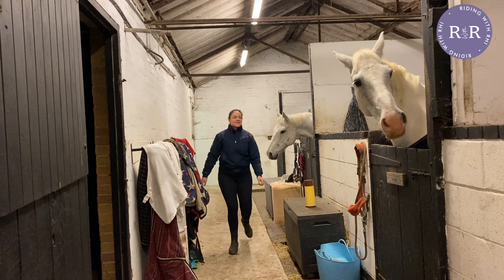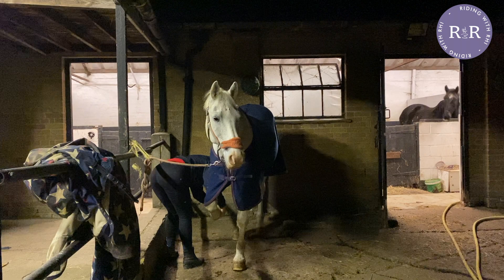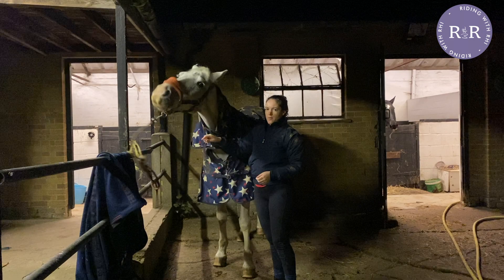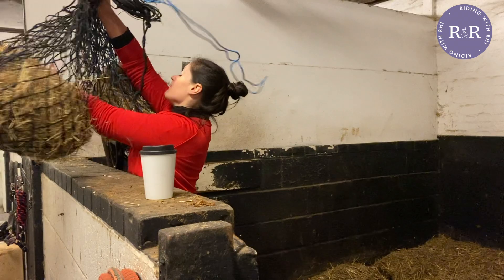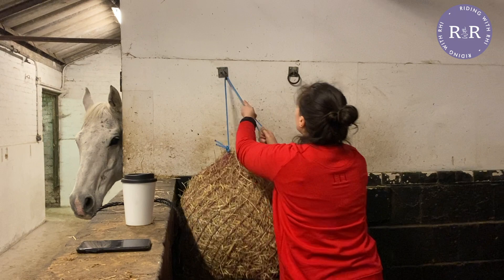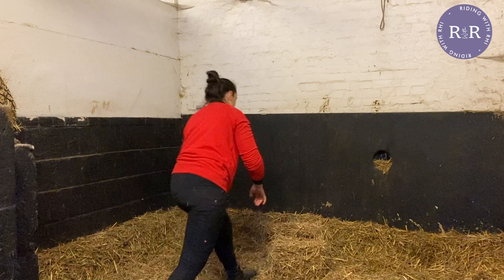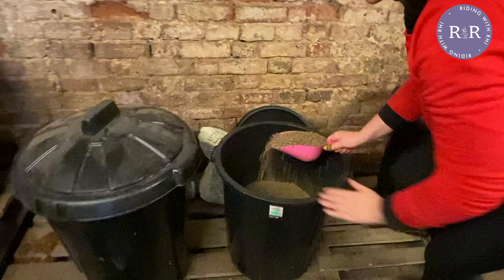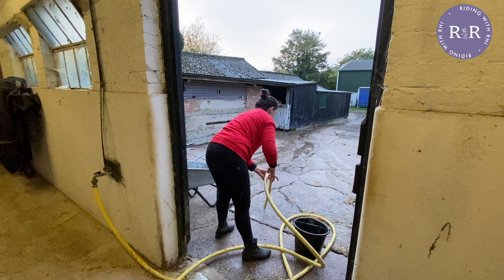Autumn/Winter Morning Routine of an Equestrian 2020 (6am Start!) | British Equestrian YouTuber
Join me and Ted for our updated Autumn/Winter Morning Routine of an Equestrian 2020. Now that I have a car, it's no longer a 5am morning routine like last winter.

PIVO
A device which holds your phone and tracks you around the arena, allowing you to film your riding if you ride alone.

I am so proud to represent a brand that:
🌟 is female founded
🌟 is based in the UK
🌟 uses fairtrade factories
🌟 used organic cotton in the majority of their collection
🌟 cares for the environment with their plastic-free packaging

Riding with Rhi is a British equestrian YouTuber who shares her experience of part-loaning (or sharing) a horse called Ted.